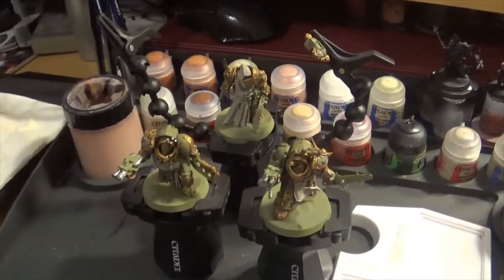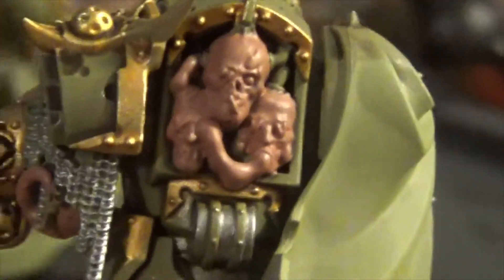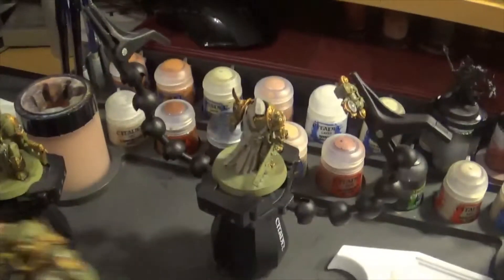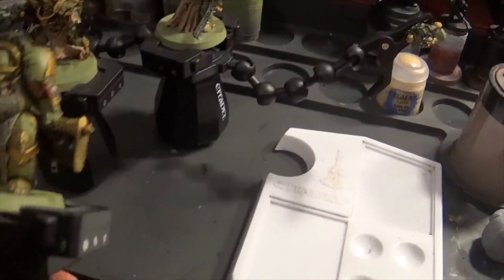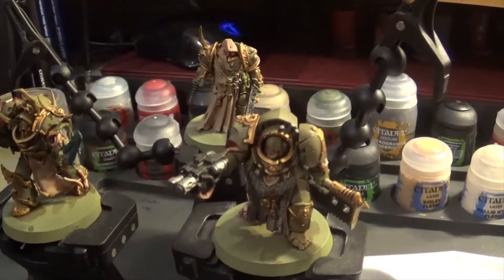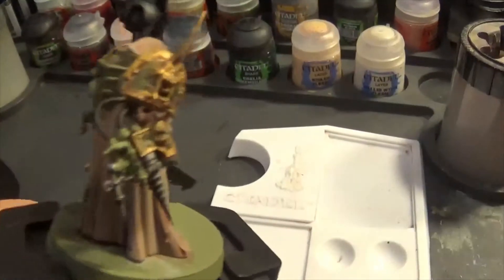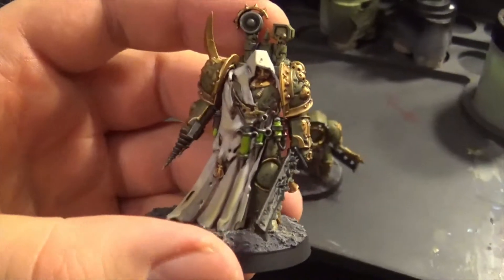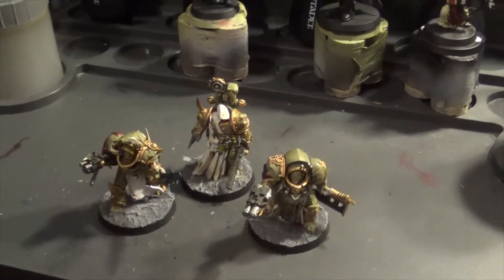New Year, New Army, Death Guard Episode 18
Episode 18 of building and painting my Death Guard army from Warhammer 40K conquest